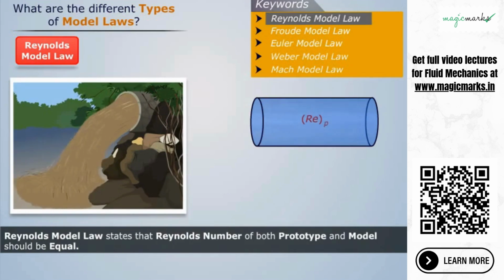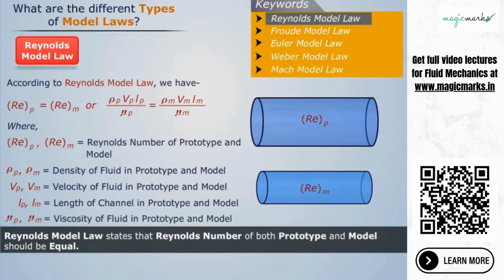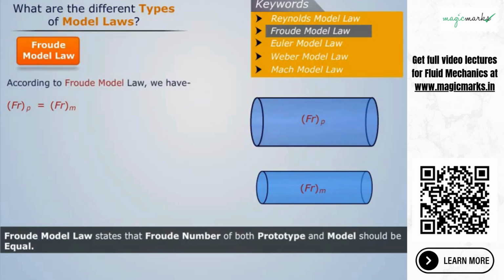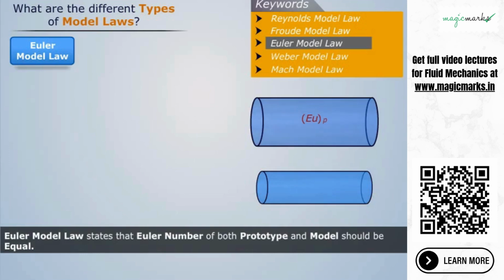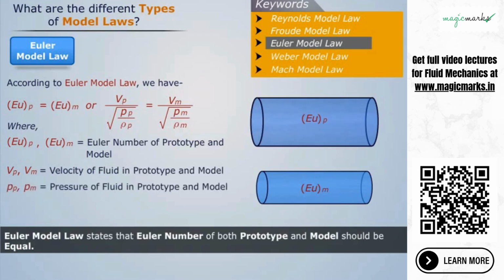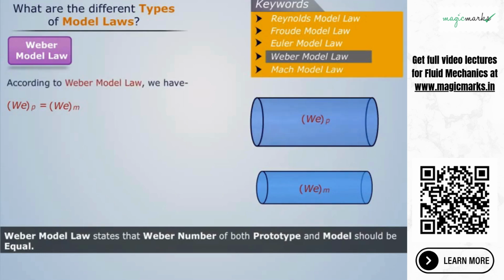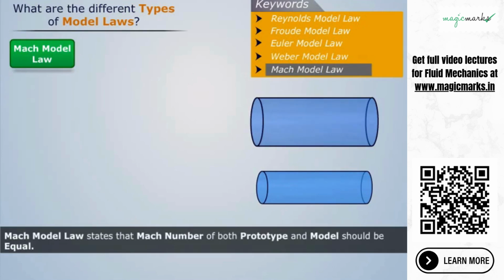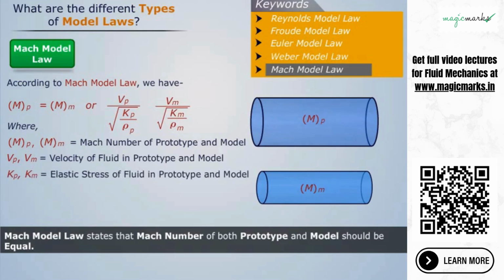Different Types of Model Laws | Fluid Mechanics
Understand the different types of model laws in Fluid Mechanics with clear and easy explanations. Learn about Reynolds model law, Froude model law, Weber model law, and Mach model law—essential concepts for analyzing fluid flow and real-world engineering applications.

Master these important topics and strengthen your preparation for exams with simplified learning.